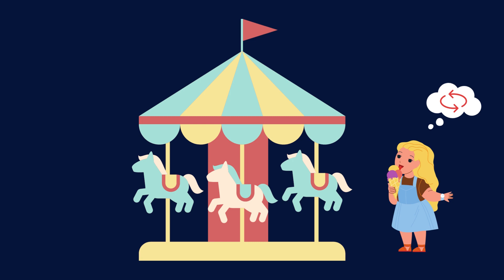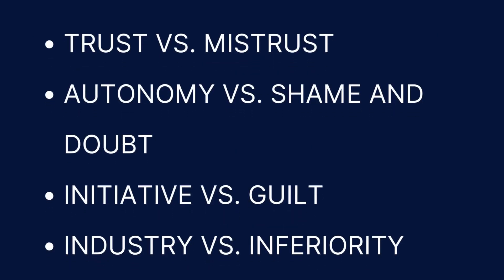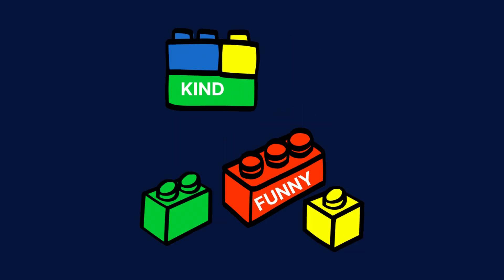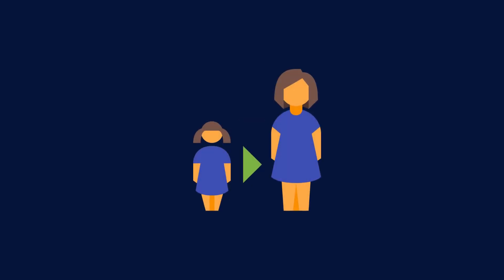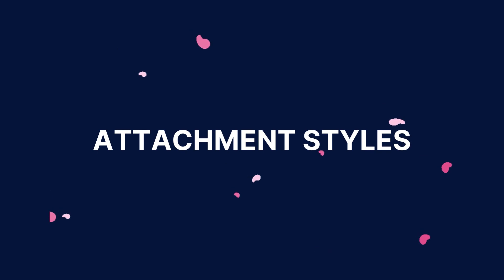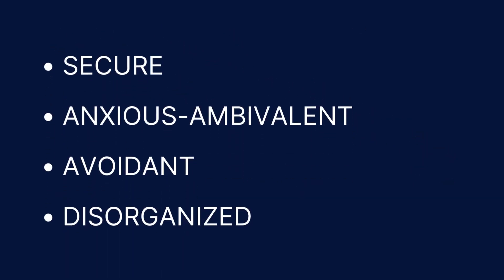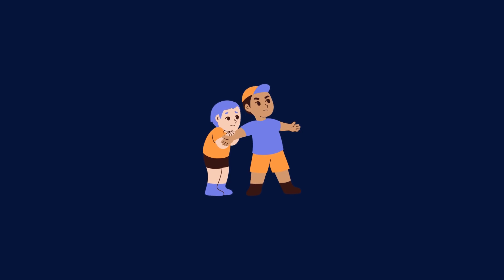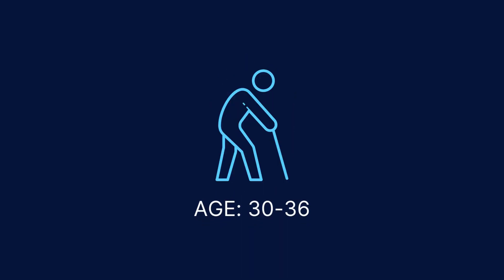Developmental Psychology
Learn about Developmental Psychology, the study of how people change and grow over time, and what makes it important for understanding human behavior.

Introduction 0:00
What is Developmental Psychology? 0:10
Developmental Psychology Theories 0:36
Developmental Psychology Stages 2:37
Developmental Psychology Techniques 2:51
Outro 4:03